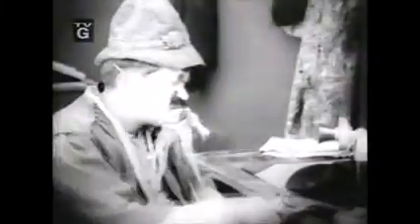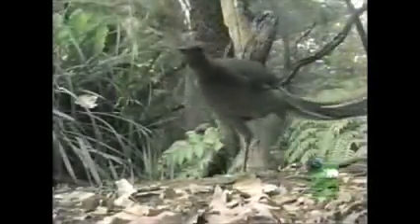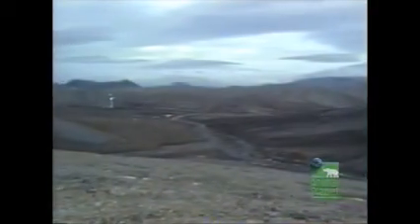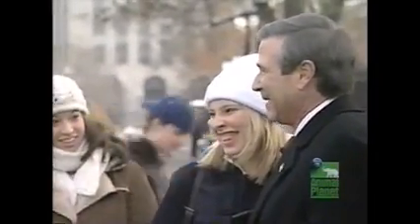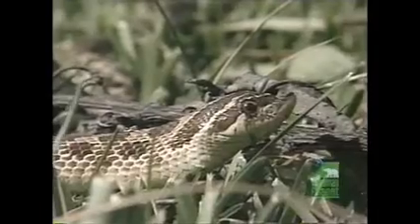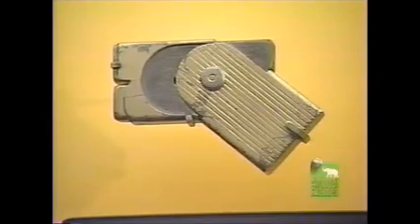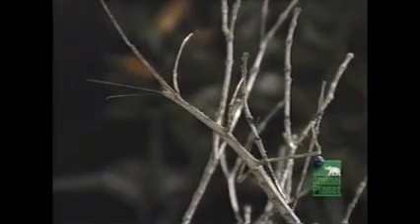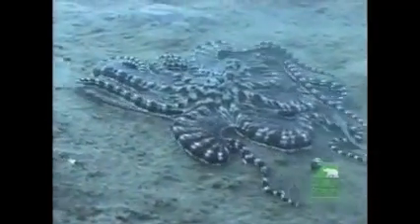The Most Extreme - Disguises